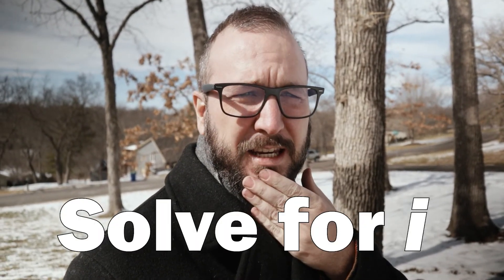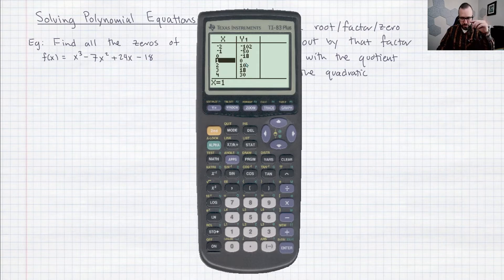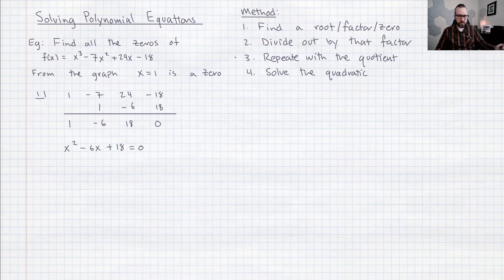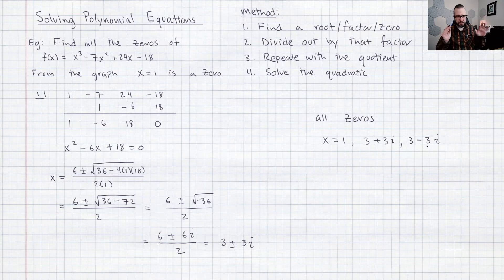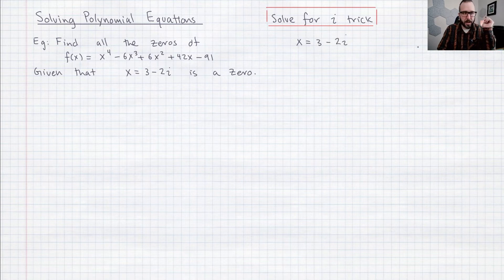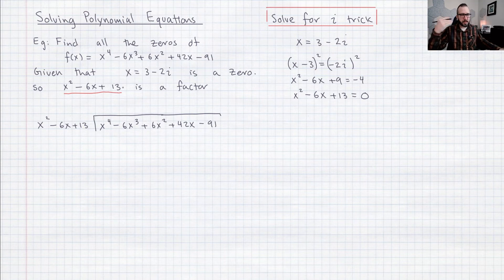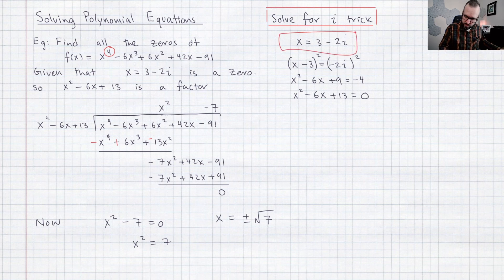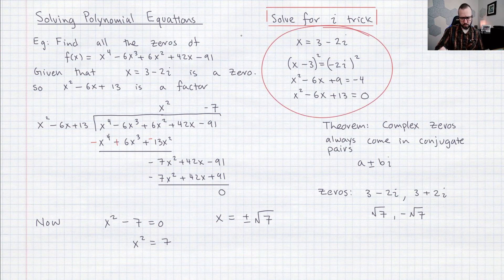Solving polynomial equations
Here is a short lesson about solving polynomial equations at the college algebra level